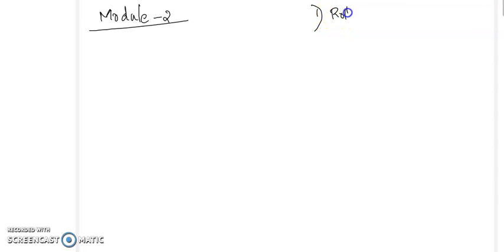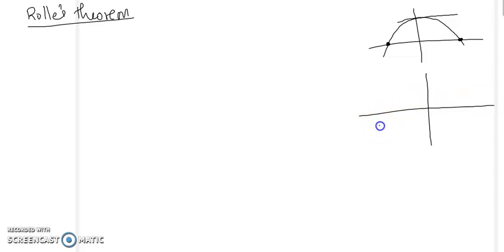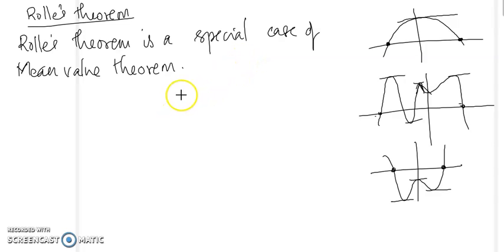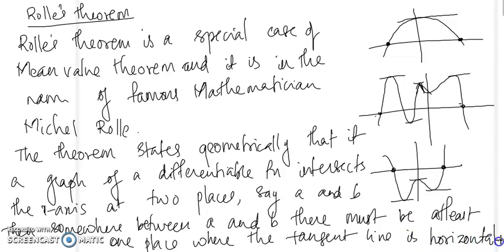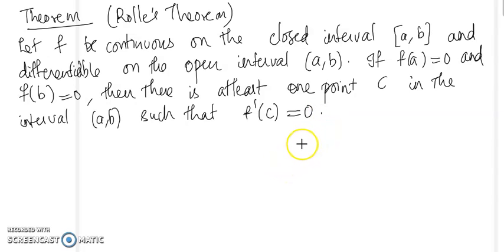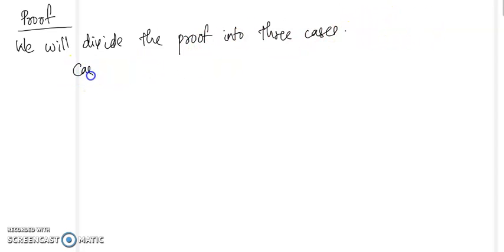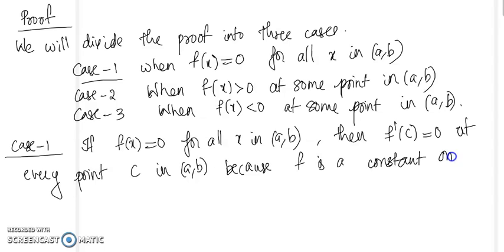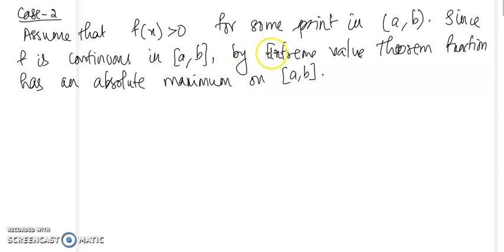CALCULUS || LECTURE- 32|| MS||part-1